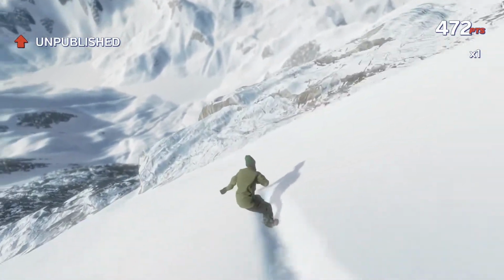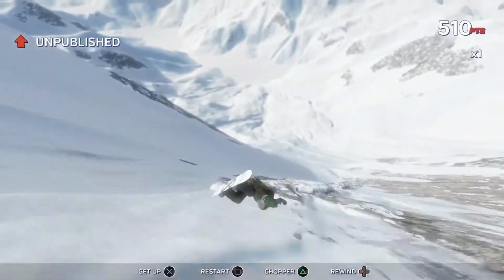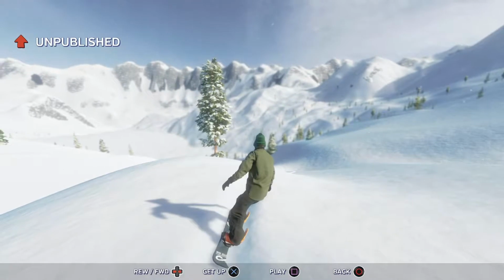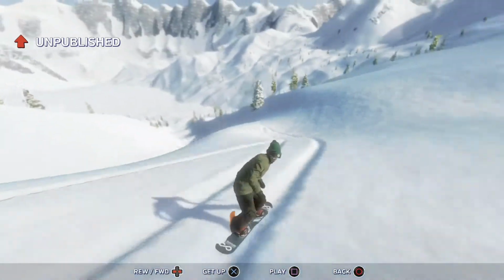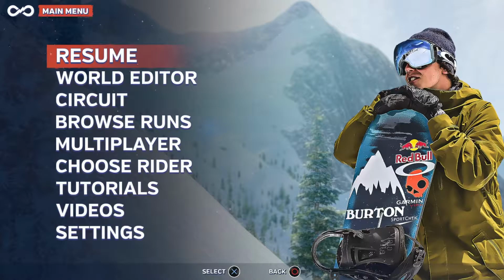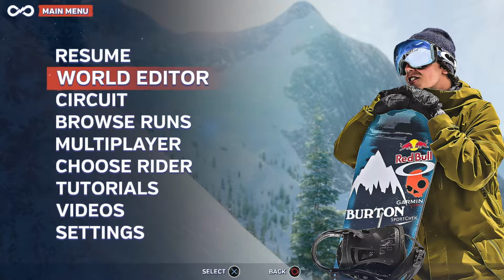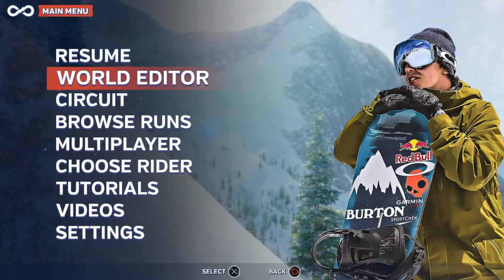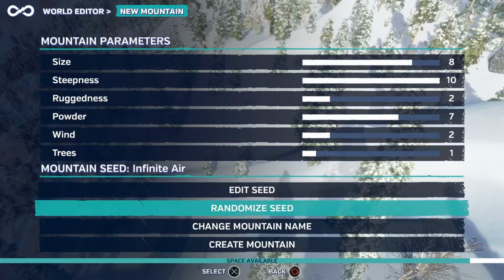Mark McMorris Infinite Air: Creators Winter Paradise!